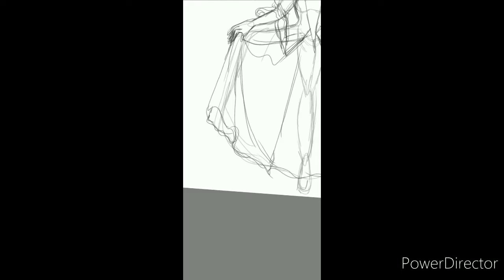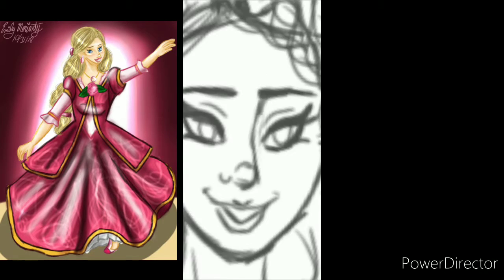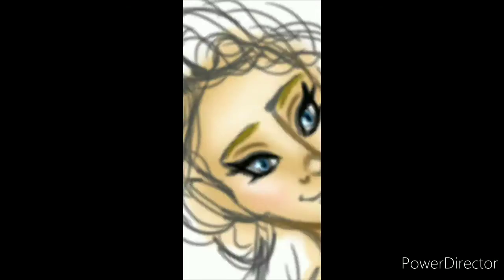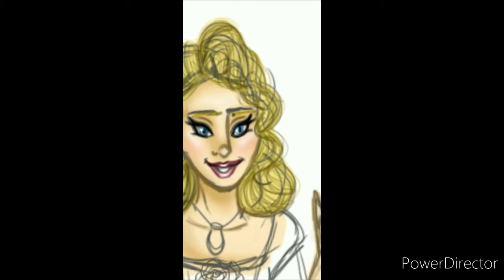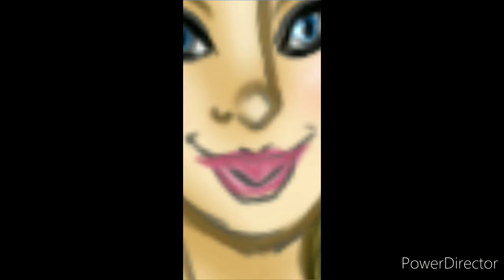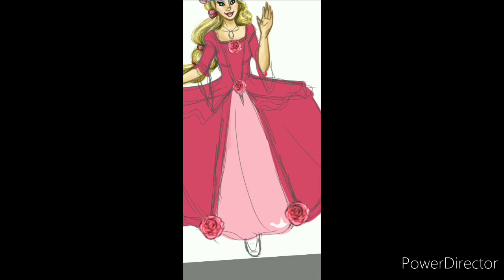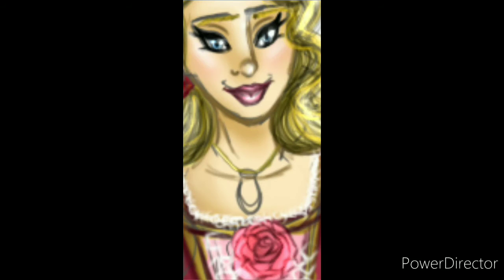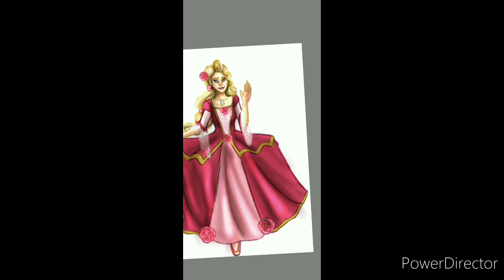Lollypop Speed Art: Genevieve 12 Dancing Princesses remake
While this video may contain some elements that are child-directed, it is NOT intended for children under 13. My content is strictly for a mix audience (mainly for artists, vocalists, and storytellers between 13 and 30) that enjoys the following but not limited to, nostalgia through my art style and vocal style of songs and characters, the process of creating artwork, and the sound of harmonization of one woman in any cover of any song I do that has multiple vocal parts.